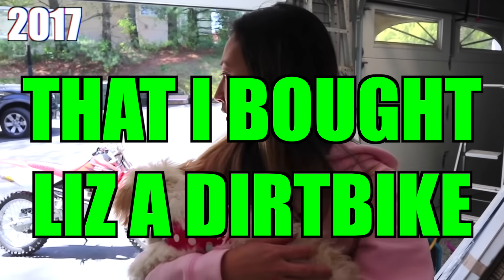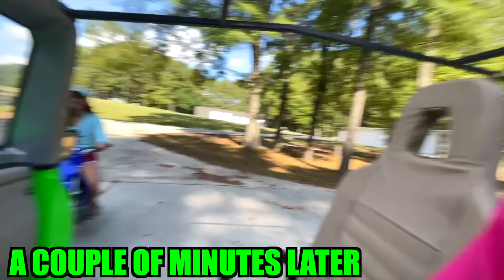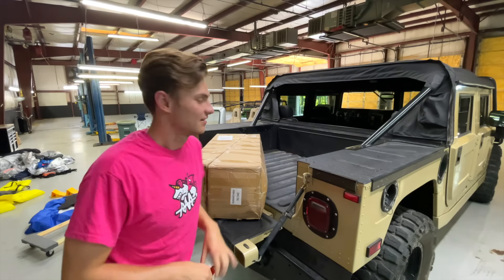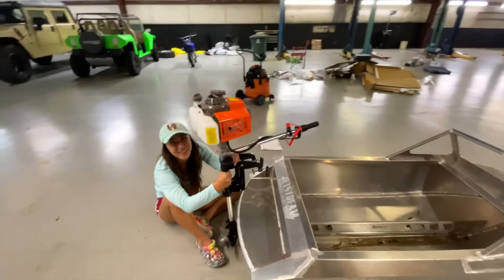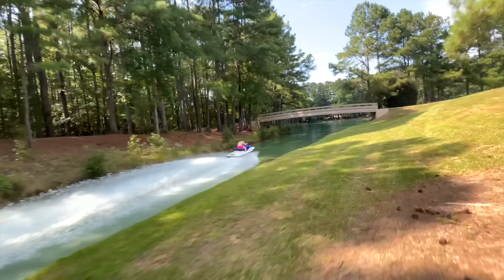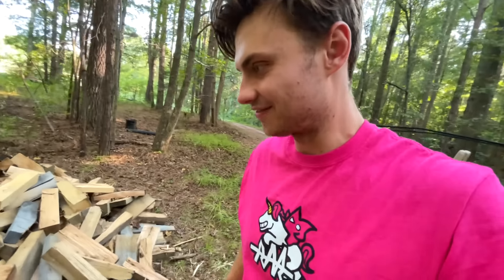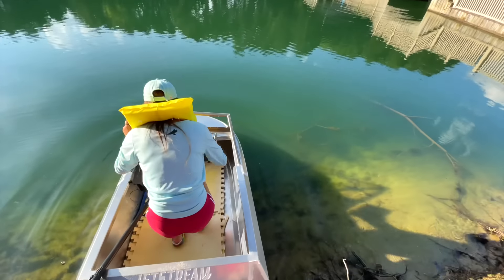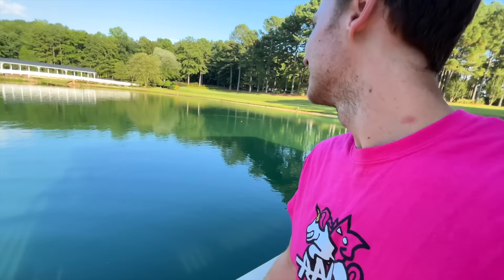Surprising Liz with a Dirt bike!!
In episode 149 of Carter’s Life, @CarterSharer Carter Sharer and @teamrar6854 Team RAR (@baileypayne Bailey Payne, @RyanPrunty Ryan Prunty, @StovesKitchen Stove’s Kitchen, @LizzyCapri Lizzy Capri and Carter Sharer) unbox the worlds smallest boat. The worlds cheapest jet boat is only $300, and it may as well be the fastest boat in the world. They put it in the backyard pond at the new team rar house and carter even surprised his crush Lizzy with a dirt bike. If you enjoyed ep 149 of carters life comment